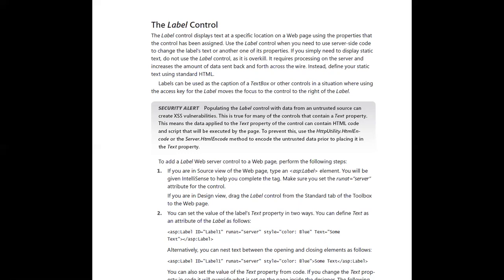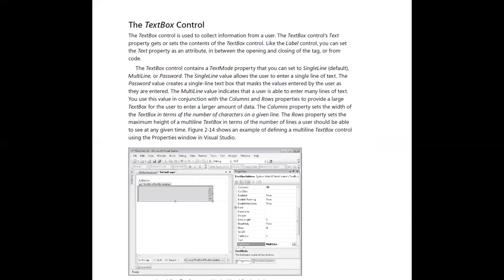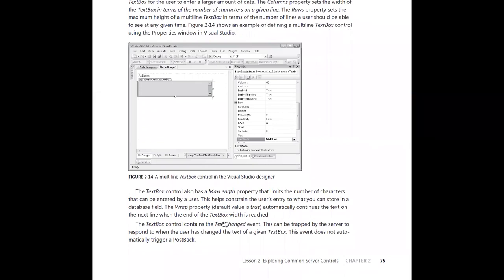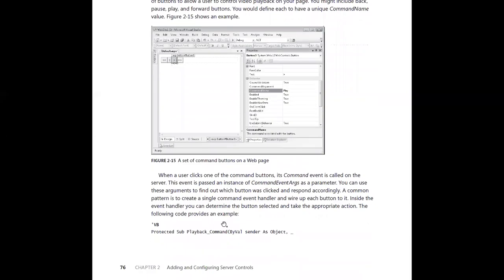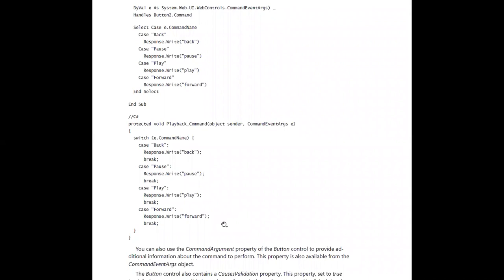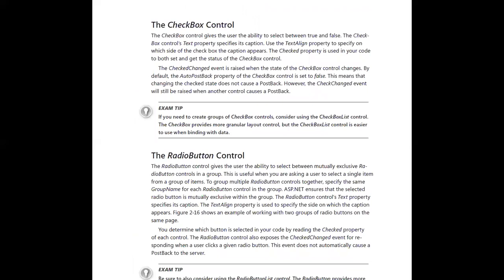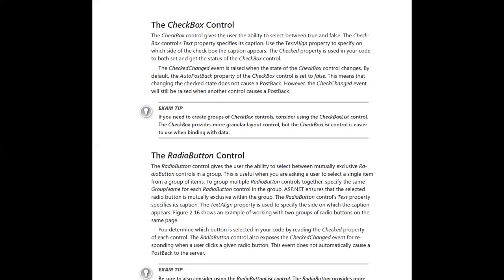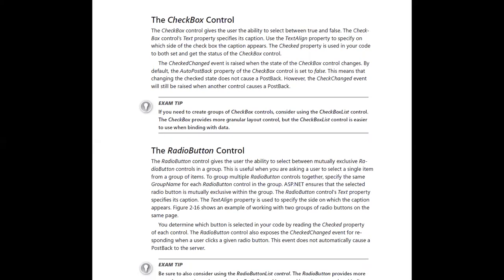13 (part 2) Exploring Common Server Controls with ASP NET